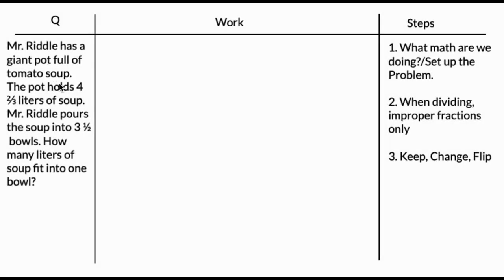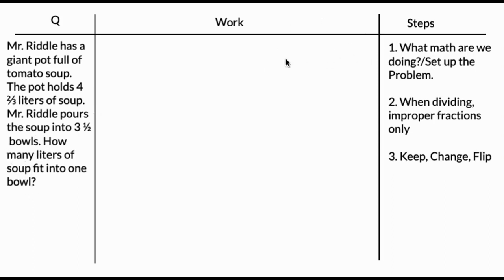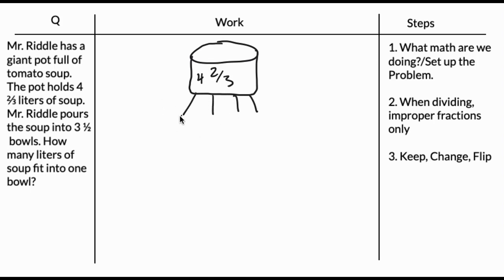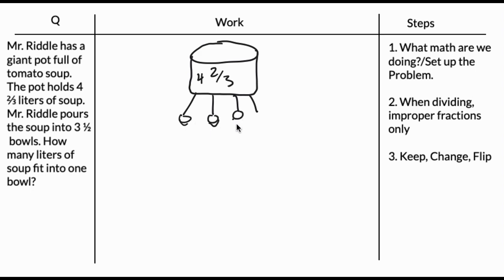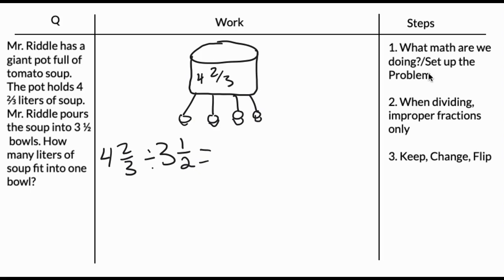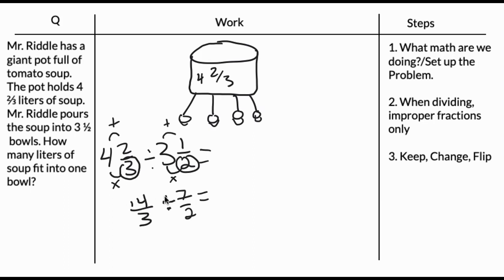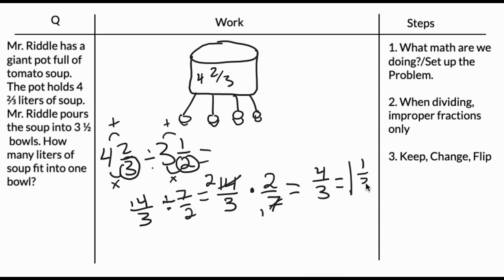Dividing Fractions 1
A problem working through how to divide fractions.